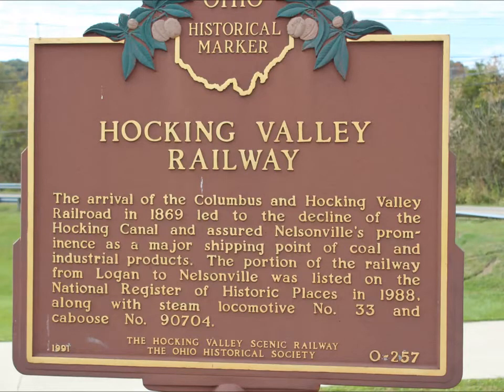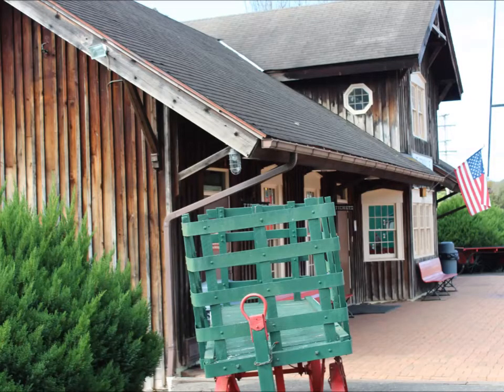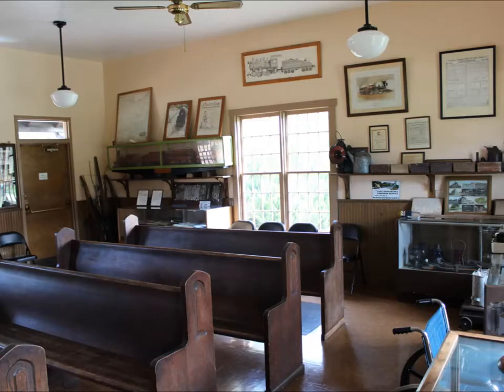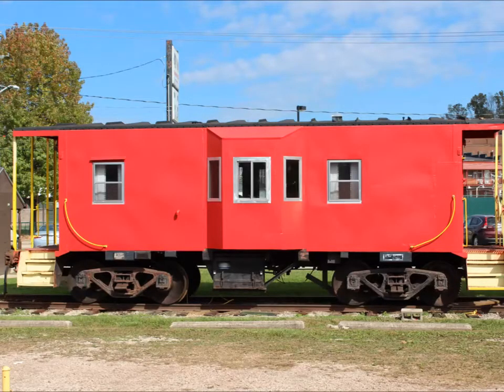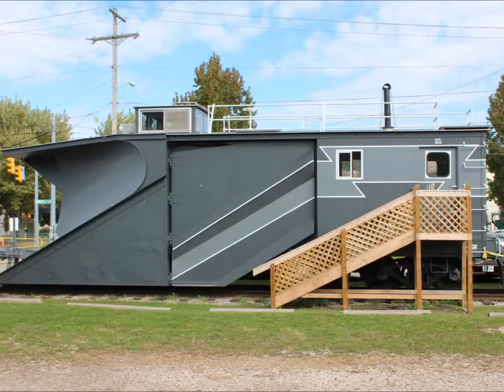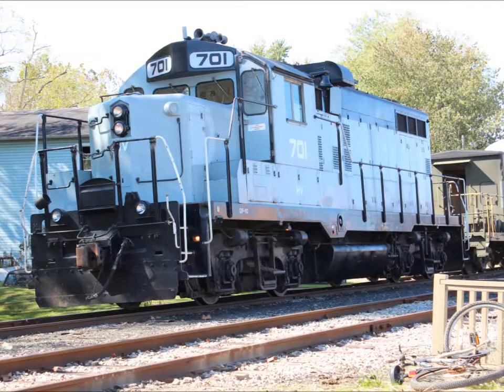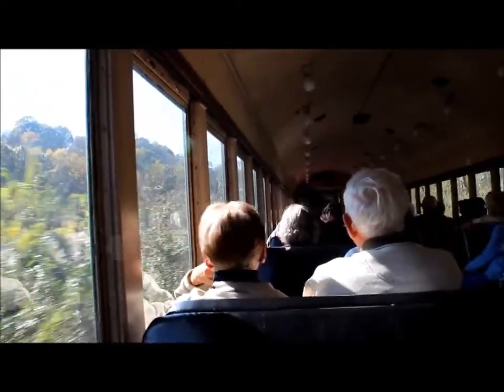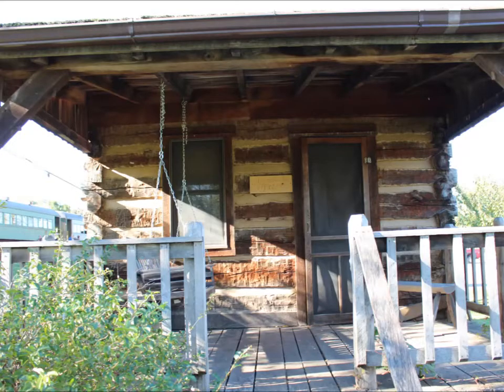Hocking Valley Scenic Railway in Nelsonville Ohio (HVSR)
We took the historic East Logan train which runs the entire length of the track. It operates round-trip from the Nelsonville Depot to East Logan, lasting approximately 2 hours and 15 minutes. The ride includes a 30-minute stop at the recreated 1800's pioneer village Robbins Crossing on the campus of Hocking College. Robbins Crossing features a blacksmith shop, general store, and several other 19th Century crafts and trades. More on Robbins Crossings can be found on that video.

Filmed on Location: Hocking Valley Scenic Railway -- Nelsonville Ohio area.

LET’S CONNECT
△ Cross Stitch for Sale:  LemonTreeNeedleworks.Etsy.com